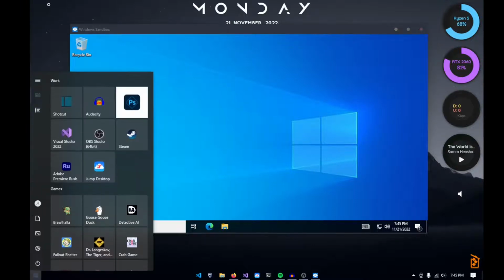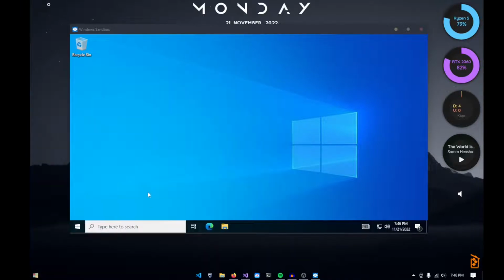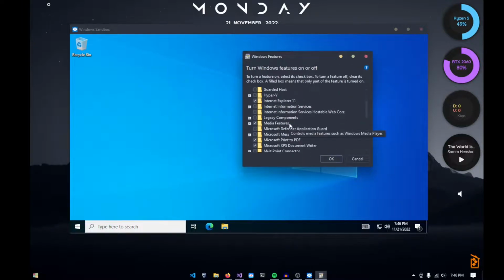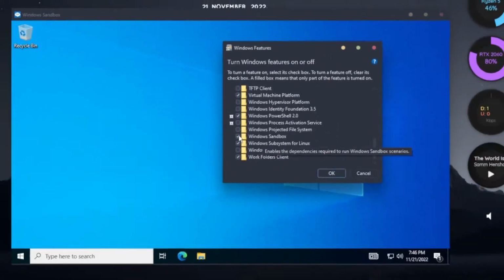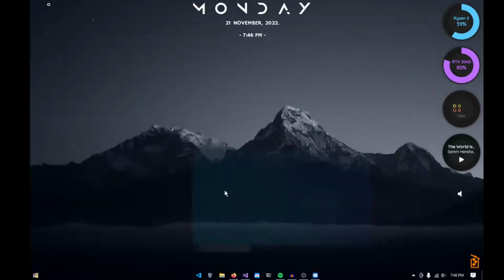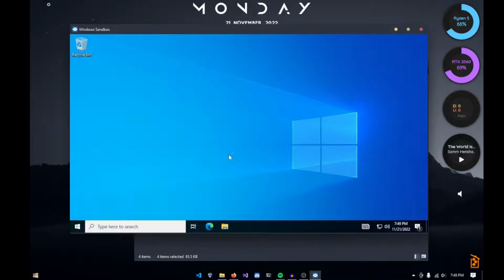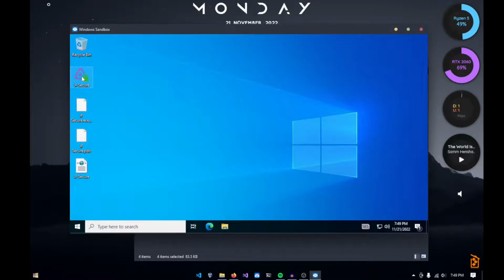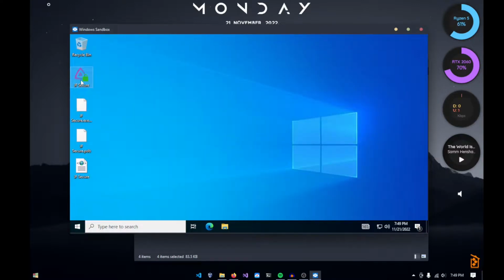Using Windows Sandbox for Development : The Best Way to test Windows Apps? Dev Tips 1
Today we check out the Windows Sandbox environment that allows for rapid and easy testing of windows apps.